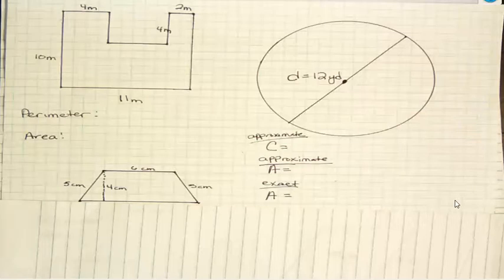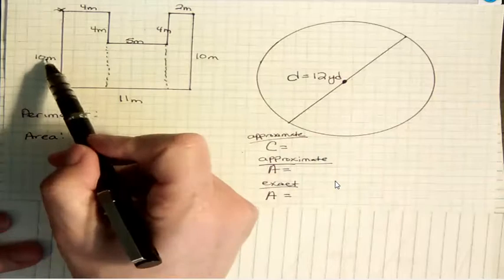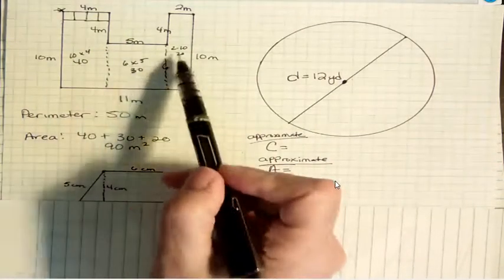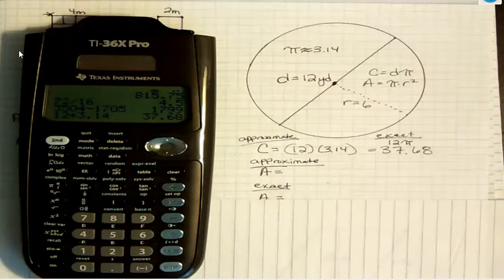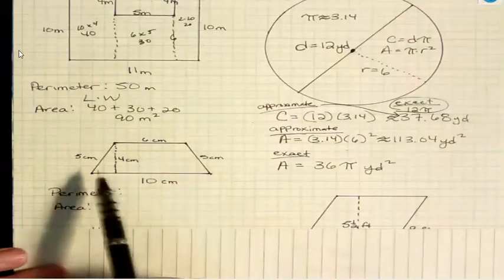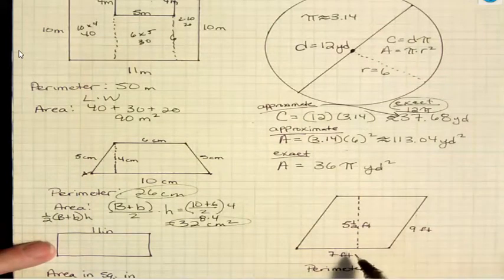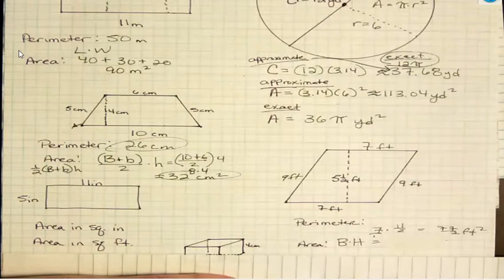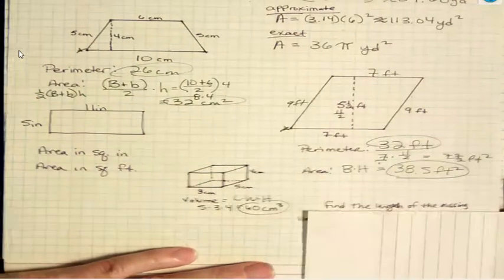Geometry --Area and Perimeter Review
Finding area and perimeter and circumference for rectangles, trapezoids, parallelograms, and circles.
Converting square units.